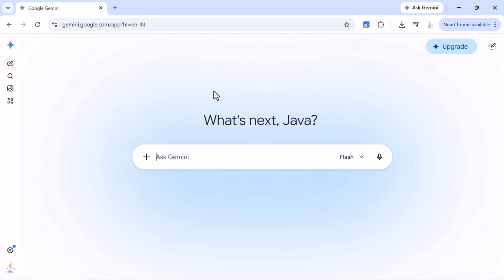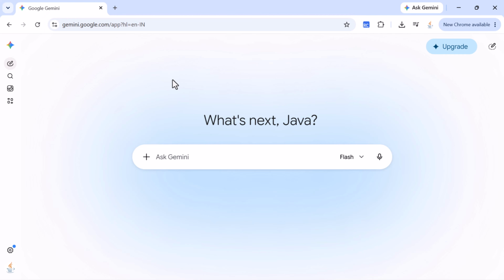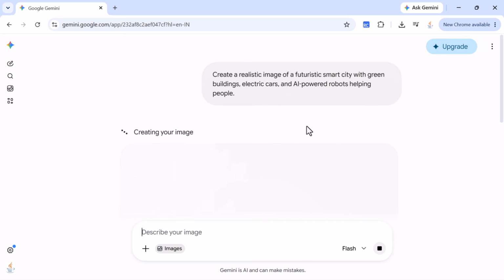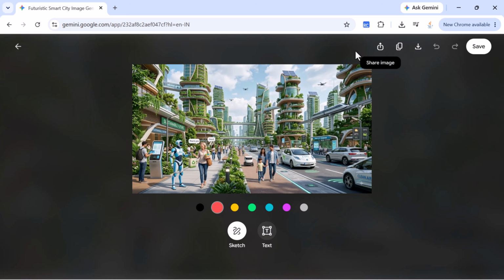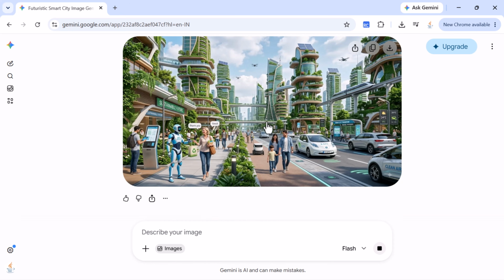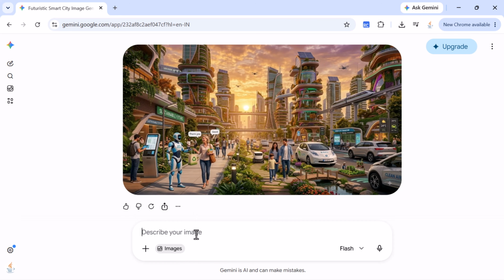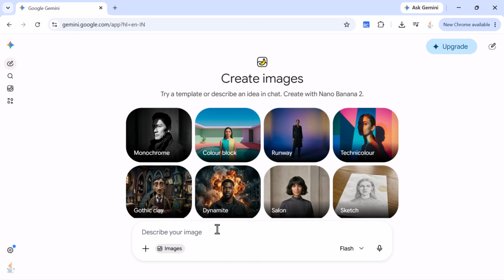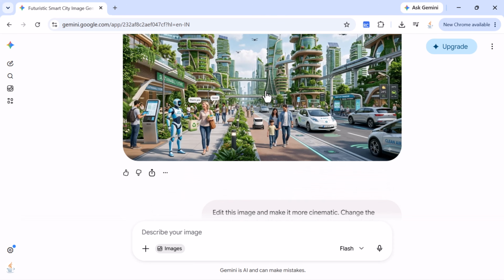How to Generate and Edit Images Using Google Gemini AI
Learn how to generate and edit images using Google Gemini AI with simple prompts and step-by-step examples.

In this tutorial, I’ll show you how to create AI-generated images, modify existing visuals, improve image prompts, and use Gemini image editing for content creation, thumbnails, presentations, and learning materials.